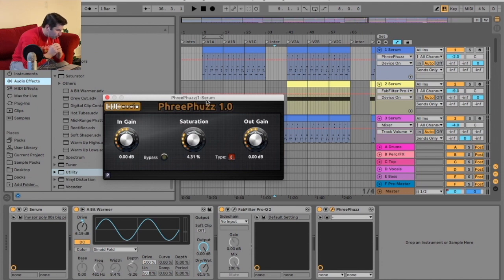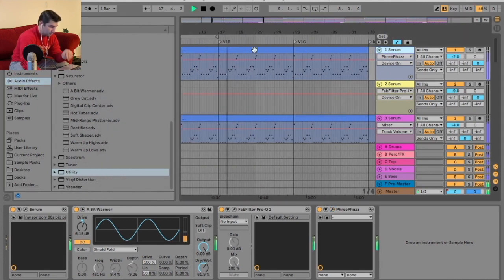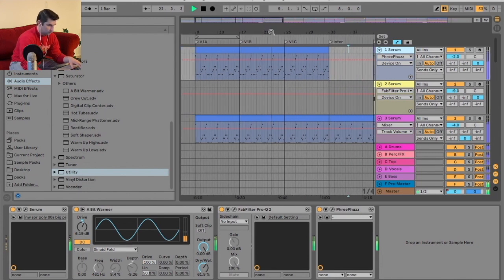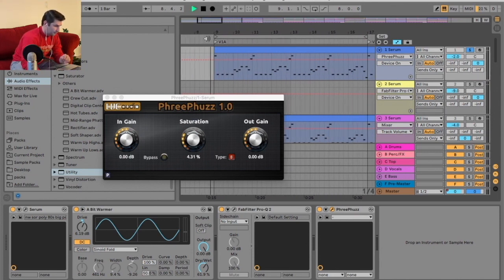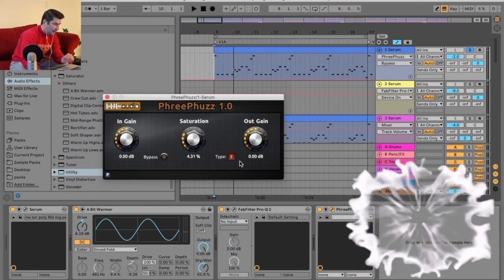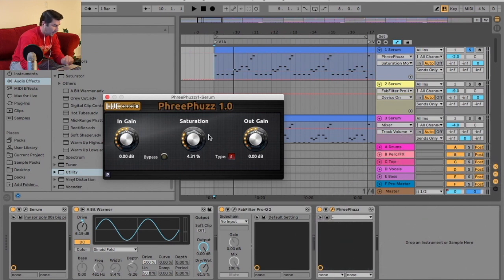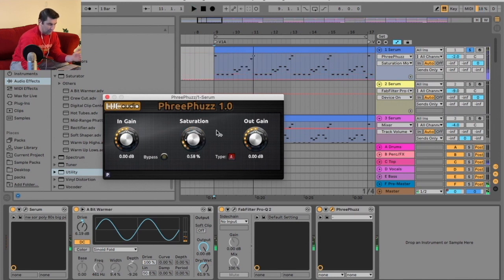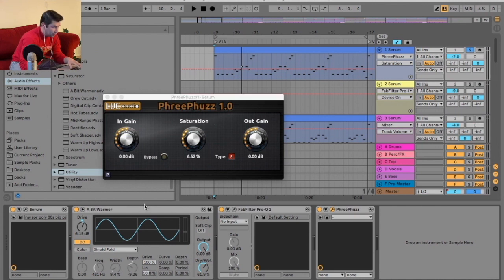PhreePhuzz - FREE Saturation VST Plugin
PhreePhuzz is a simple yet effective free saturation VST plugin

Welcome to ZigZag Music Production School Online! On this channel I provide FREE content for musicians to improve your music and promote it. There's videos on the BEST Free VST Plugins 2020, Music Production Tutorials, Music Distribution and Music Marketing Techniques, DJ Tutorials, Music Business Tips and more. It's essentially an Online College for musicians that doesn't cost you a dime.